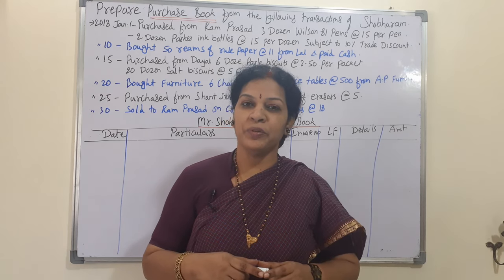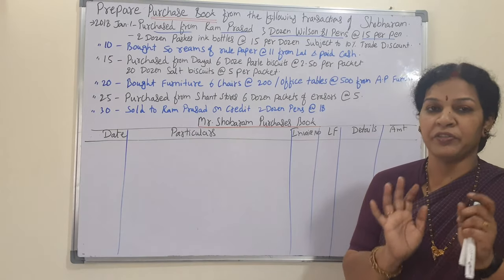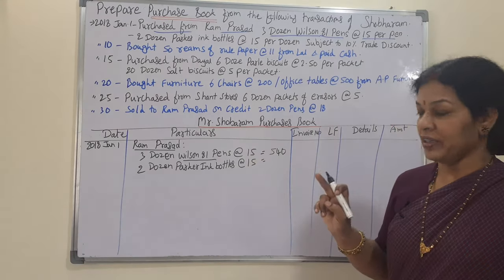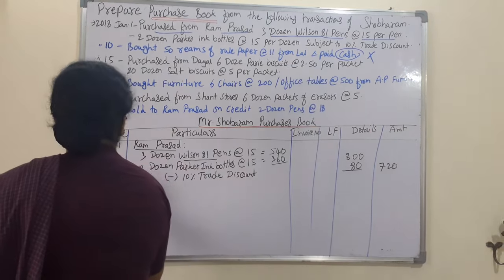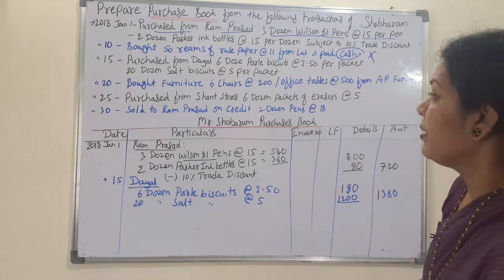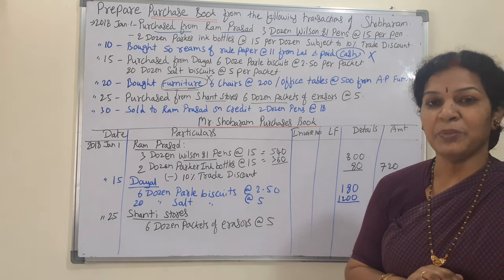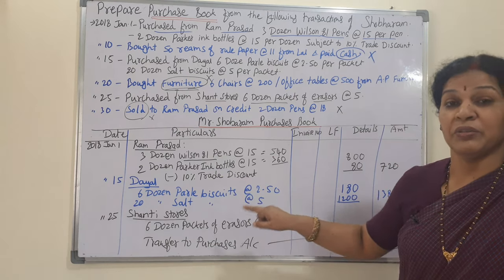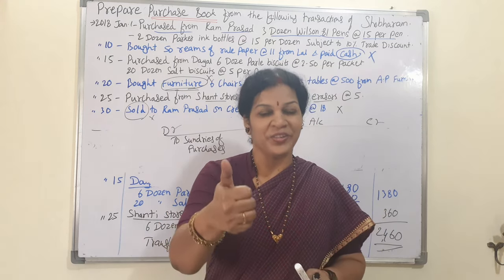19. "Purchases Book" - Introduction & Problem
Dear Friends,
To follow the all the topics of “Accounting For Beginners”, please follow the given Video Link: